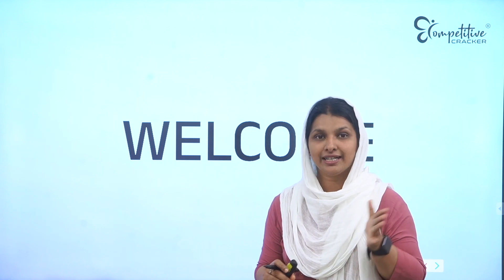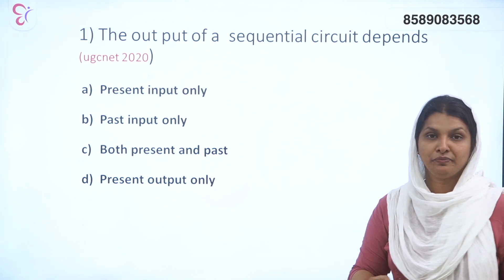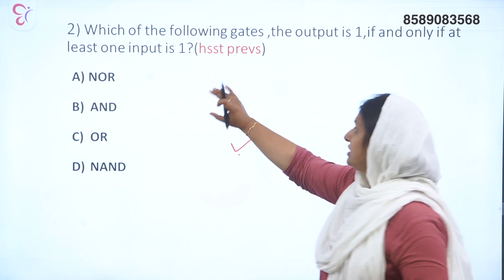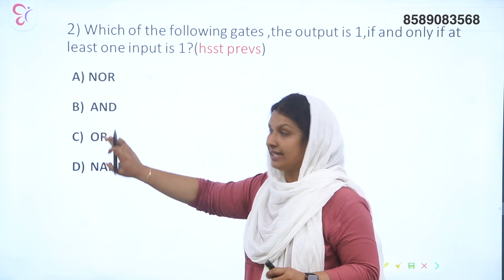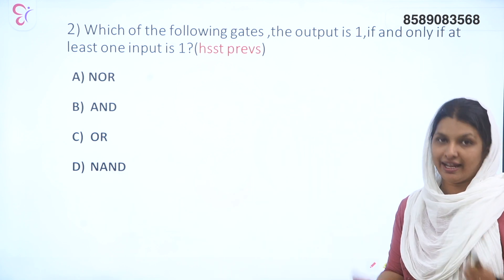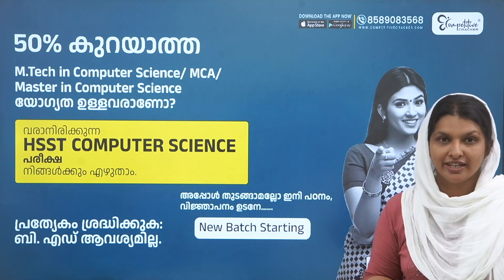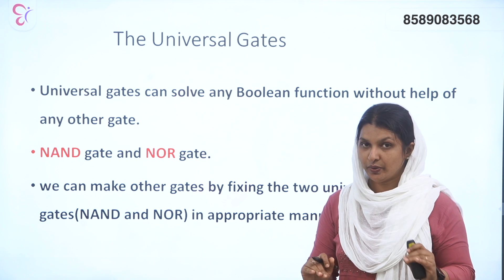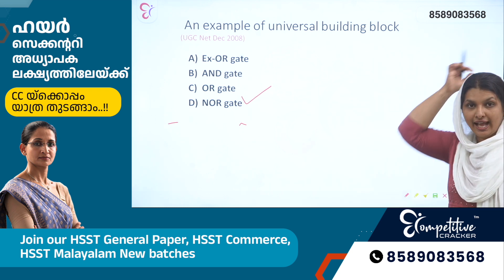HSST COMPUTER SCIENCE | DIGITAL LOGIC PREVIOUS QUESTIONS| HSST EXAMS 2023 | KERALA PSC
Yes we are channeling on WhatsApp
think smart & study well